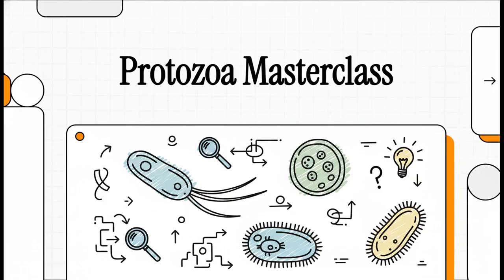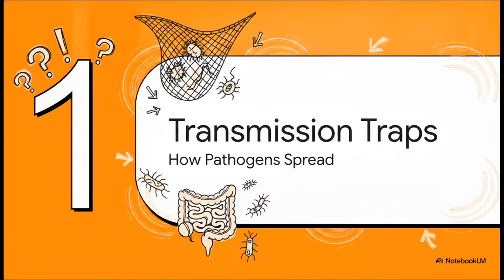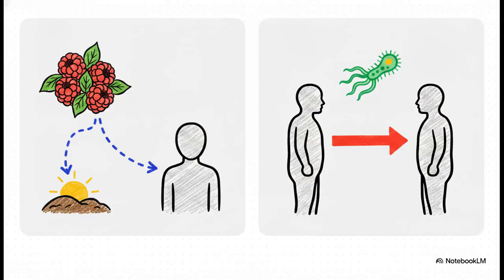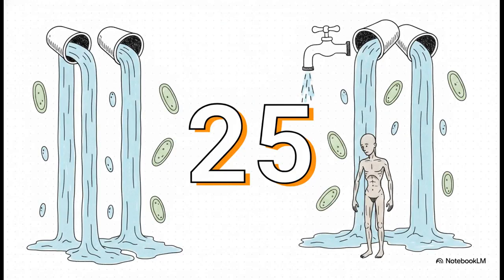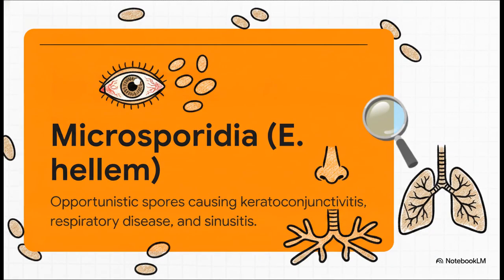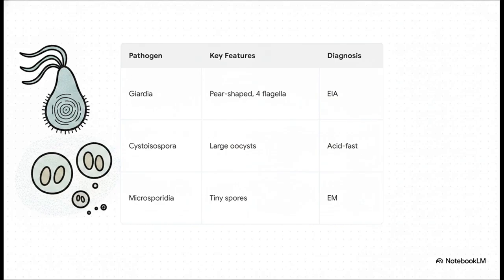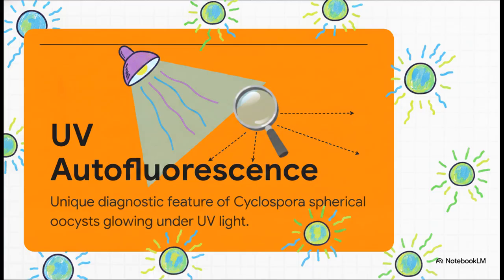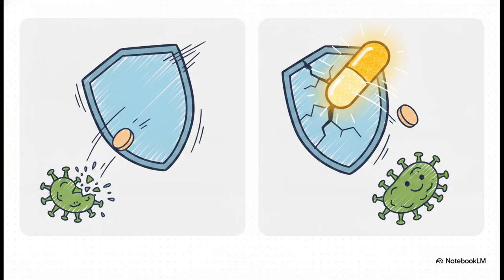236 PROTOZOAL INTESTINAL INFECTIONS AND TRICHOMONIASIS